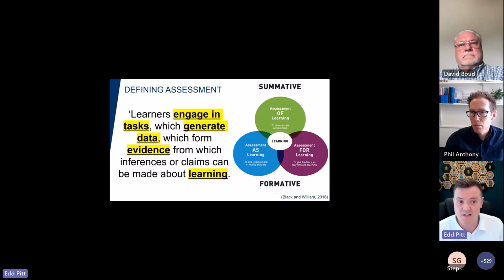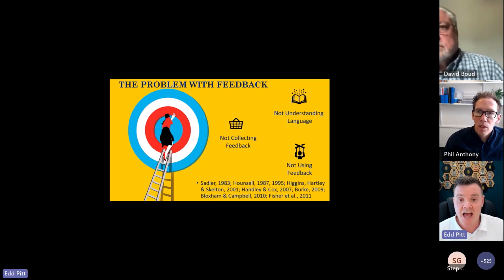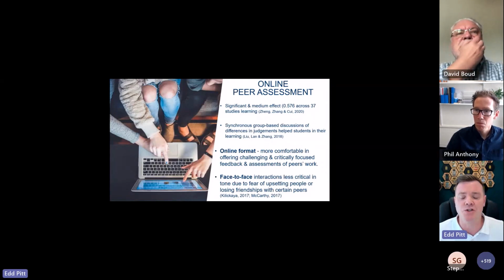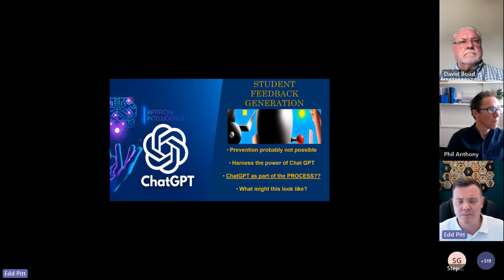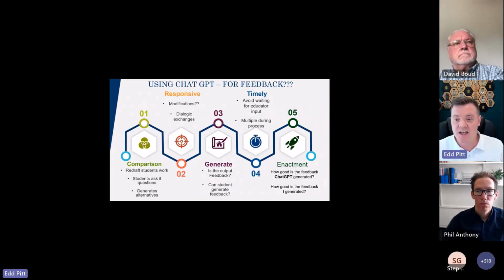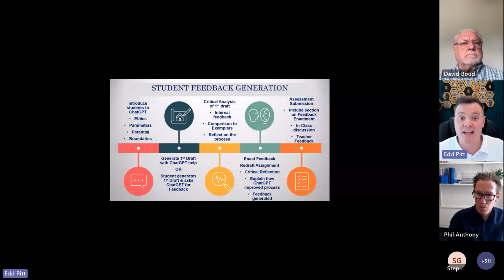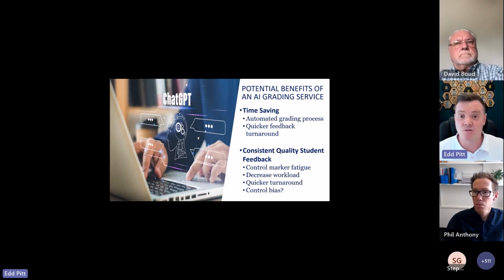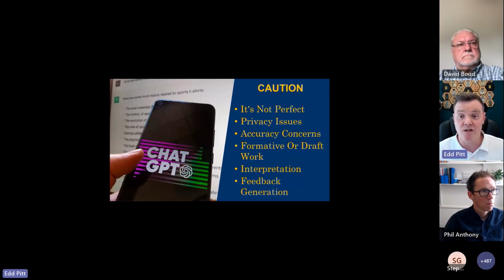The Potential??? AI Enhanced Assessment & Feedback Processes